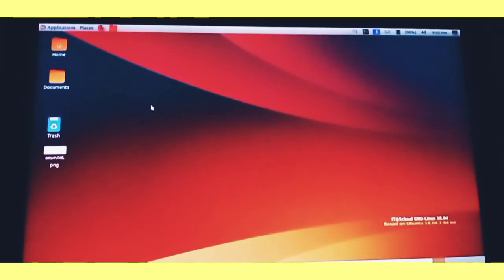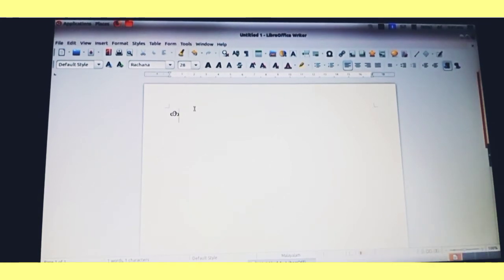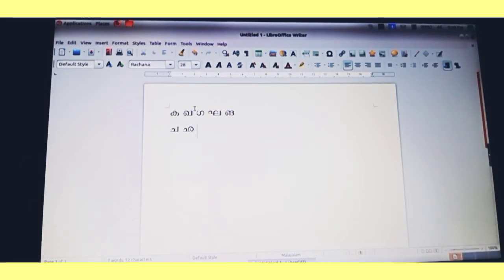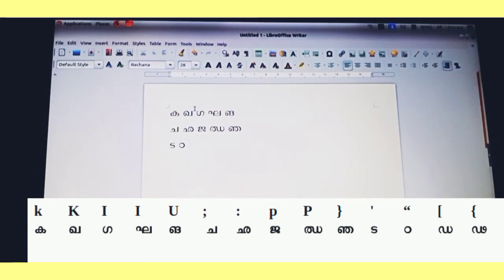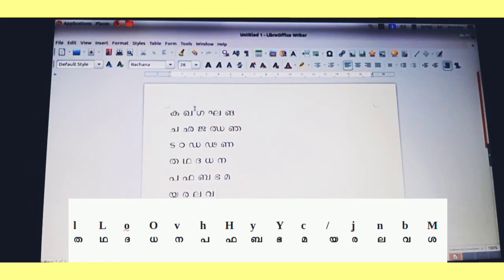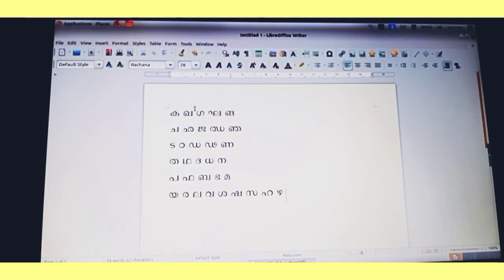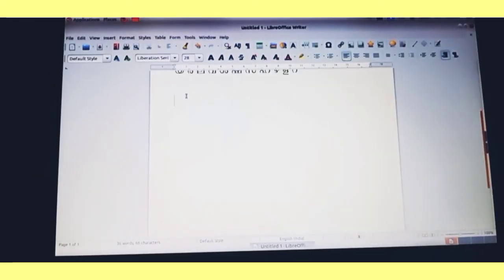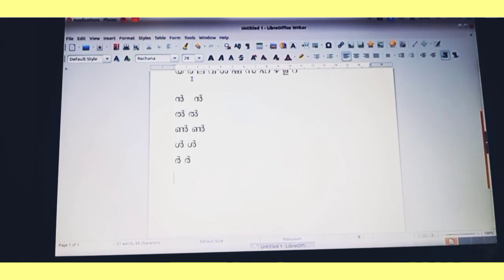ICT CLASS 6 CHAPTER 1 PART 4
Malayalam typing വ്യഞ്ജനാക്ഷരങ്ങൾ , ചില്ലക്ഷരങ്ങൾ, കൂട്ടക്ഷരങ്ങൾ